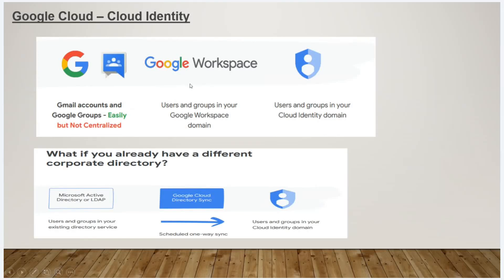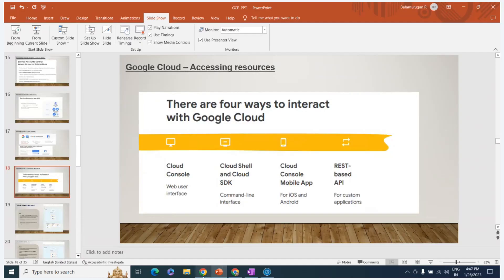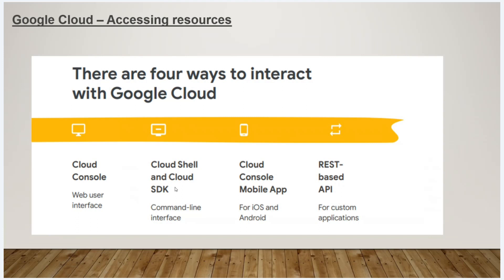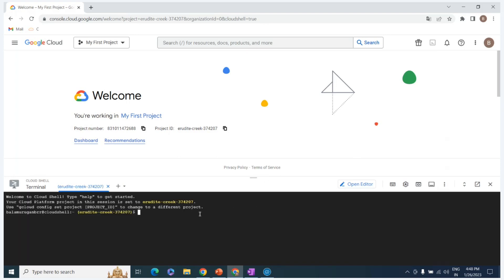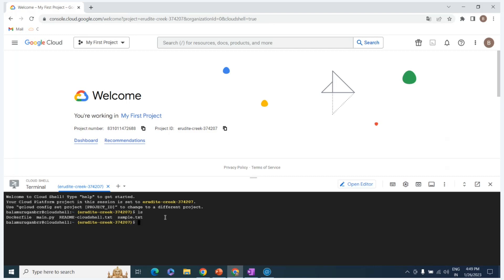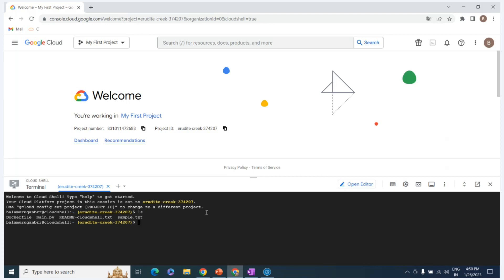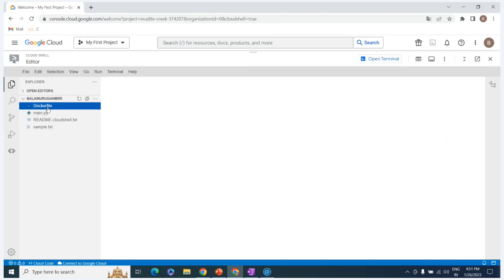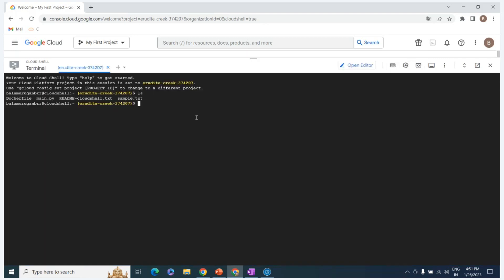4 Ways to Interact with Google Cloud | GCP Accessing Resources